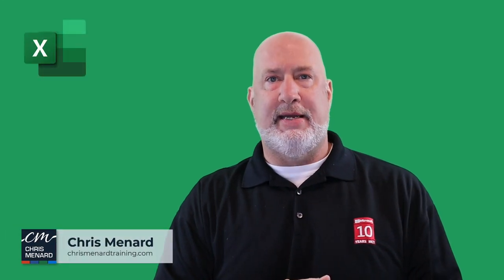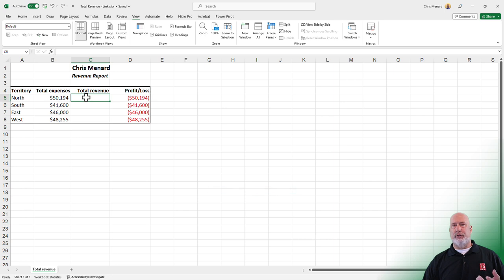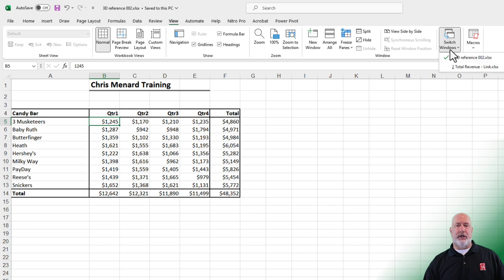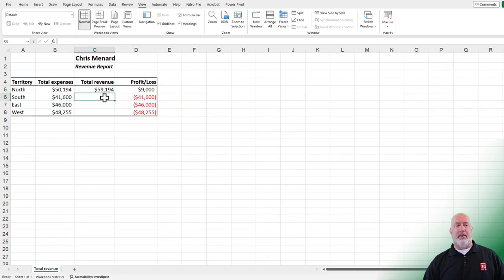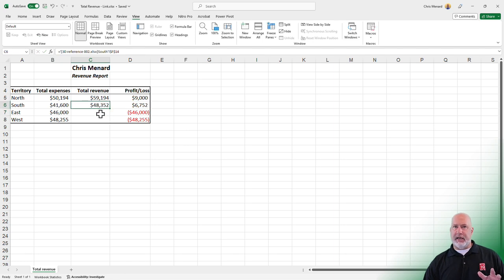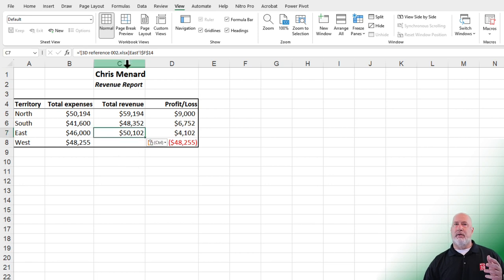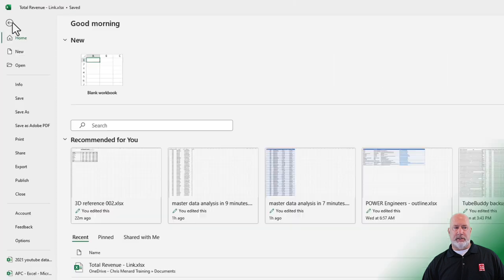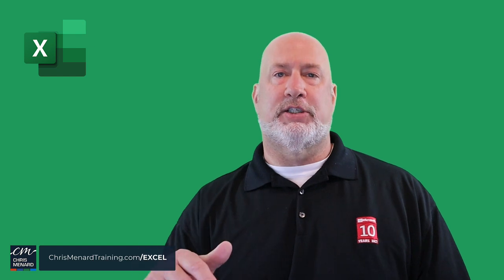Excel Linking Files - Link vs. 3D reference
If you need data from one Excel file to show in another workbook, that is a LINK. It is very similar to a 3D Reference. The difference is a 3D reference happens inside one Excel file, while a Link happens with multiple Excel files. I'll demonstrate two methods for linking files in this short video.

Chapters
0:00 Intro
0:30 Swap between Excel files
0:50 Link workbooks method 1
2:06 Link workbooks method 2
3:14 Update workbook

-- EQUIPMENT USED
○ My camera